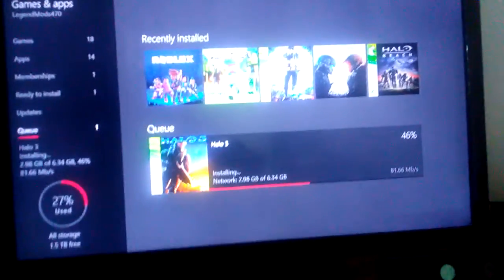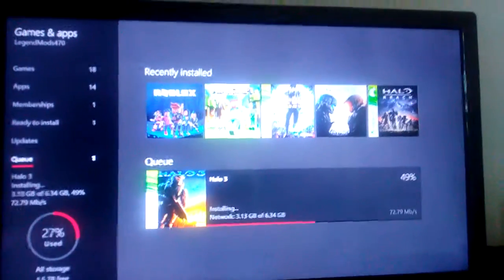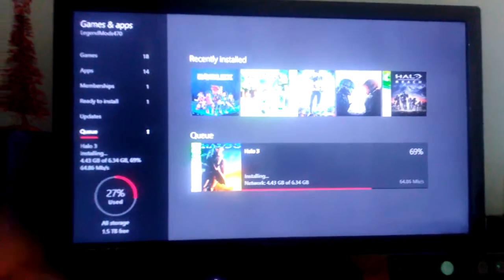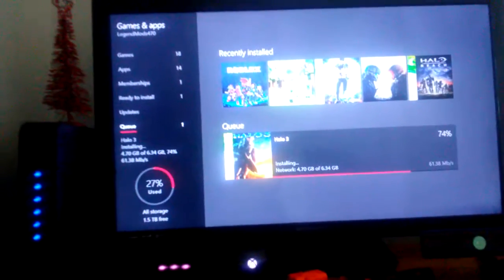Original halo Xbox 360 games are playable on the Xbox one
Halo 3 is now available
Halo 3 Odst is now available
Halo 4 is now available
Halo CEA is now available
And free maps for all halo games